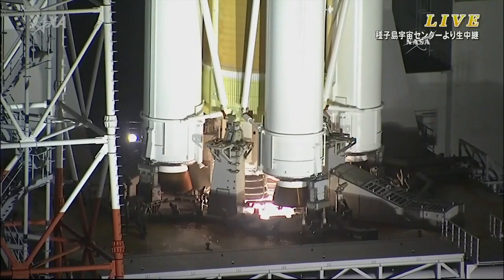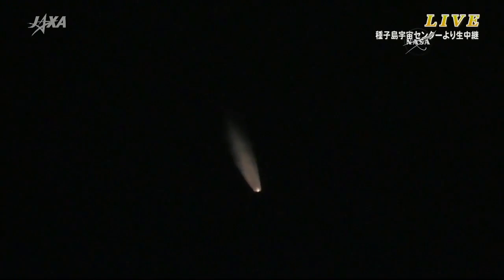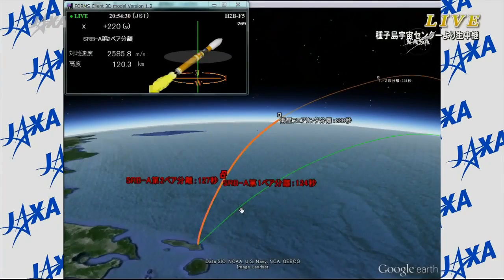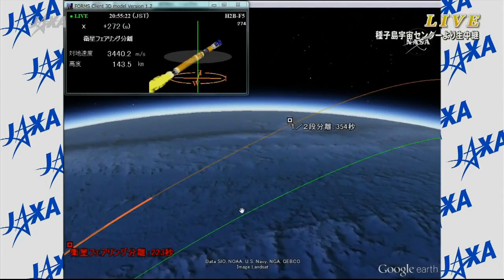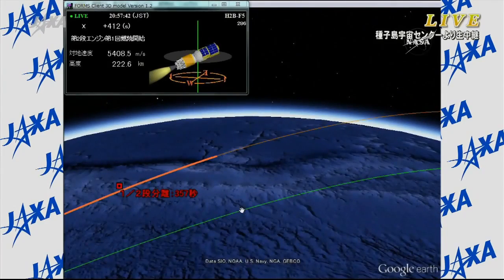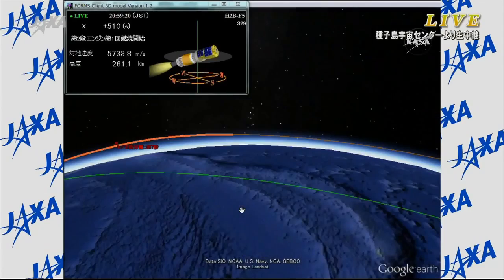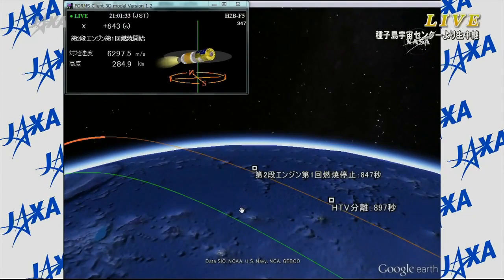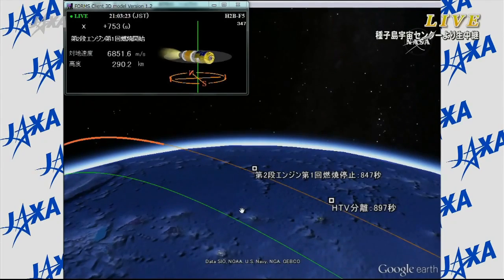H-IIB - HTV-5 Launch - Critical Cargo for ISS - August 19, 2015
The HTV-5 cargo resupply spacecraft was successfully launched from the Tanegashima Space Center on Wednesday and is now in orbit and en-route to the International Space Station for a delivery of urgently needed cargo.

After three lost cargo missions in the last ten months, ISS is counting on HTV-5 - the largest in the current visiting vehicle fleet - to make its delivery of maintenance hardware, crew supplies and several new scientific experiment payloads to be set up aboard the Station, bridging a gap in Cygnus and Dragon missions that are expected to resume before the end of the year.

The H-IIB rocket carrying the Kounotori 5 spacecraft blasted off at 11:50 UTC and gave the 16,500-Kilograms cargo craft a smooth ride into an elliptical Low Earth Orbit. Spacecraft separation took place 15 minutes after launch, sending HTV-5 on its way. Embarking on its flight to ISS, the spacecraft is expected to begin a series of orbit-raising maneuvers later on Wednesday to set up for a rendezvous with the Space Station on Monday to be captured by the Station's robotic arm, controlled by JAXA Astronaut Kimiya Yui, to become the first Japanese Astronaut to grapple the Japanese supply craft, making its fifth visit to the orbiting complex.